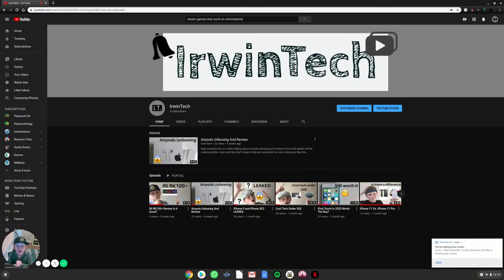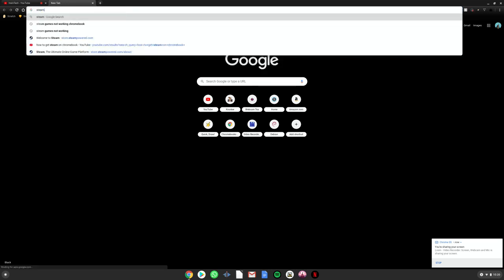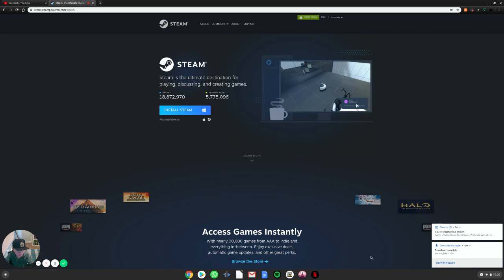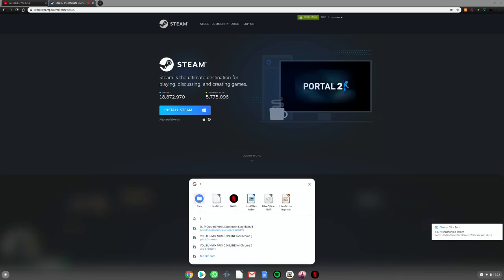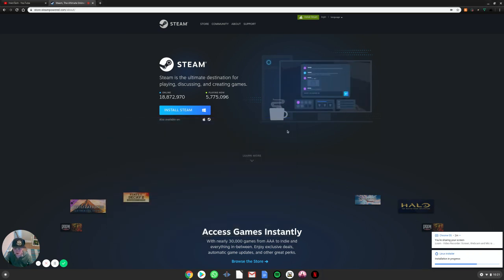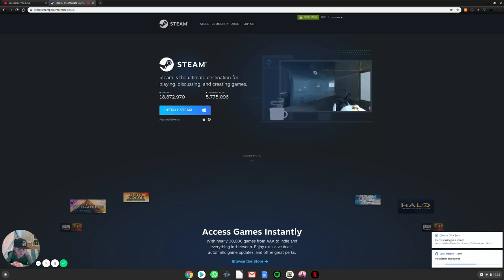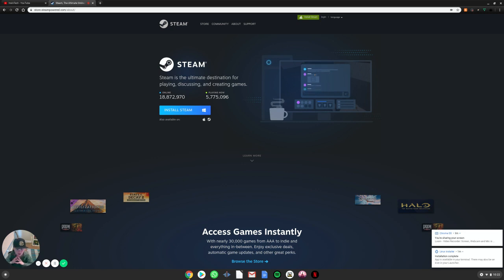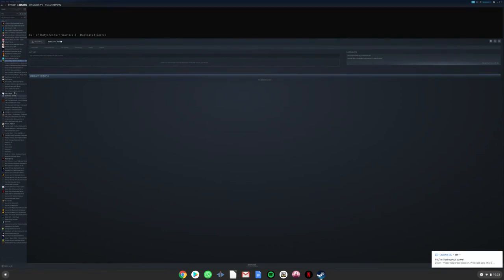Steam On A Chromebook (Working!) 2020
hey guys sorry i haven't uploaded in a while i hope you enjoy the video make sure to like and subscribe for more here is where you can buy a chromebook